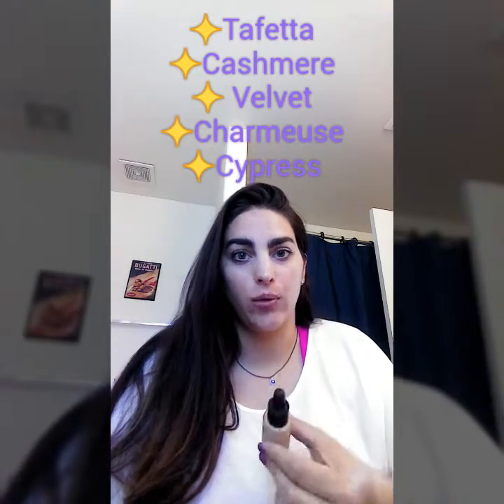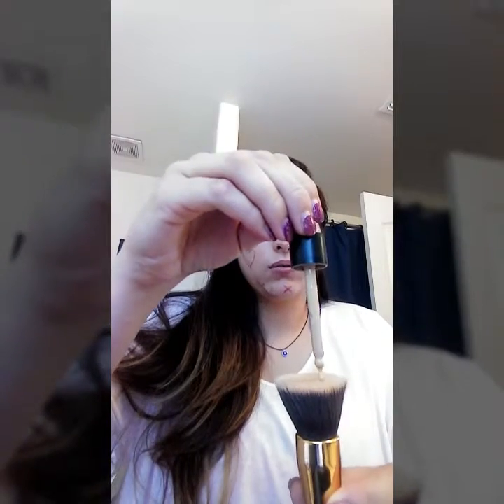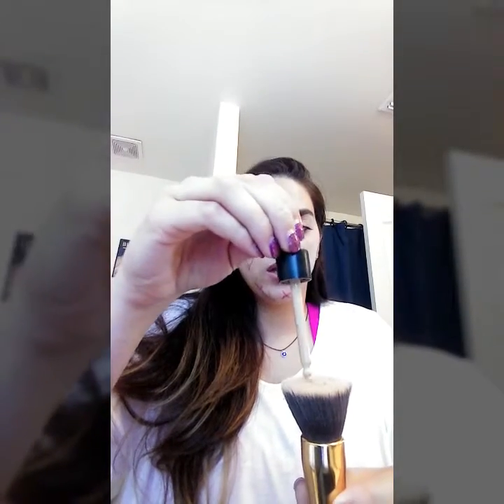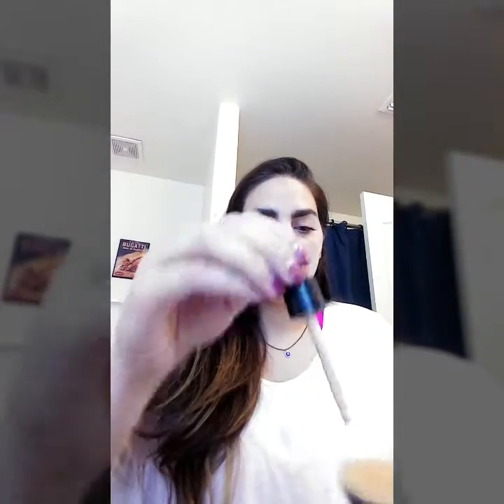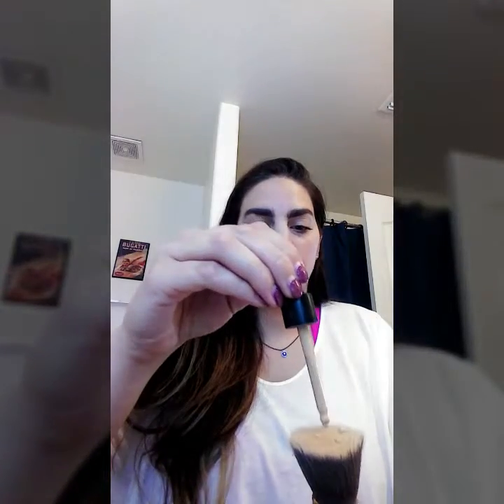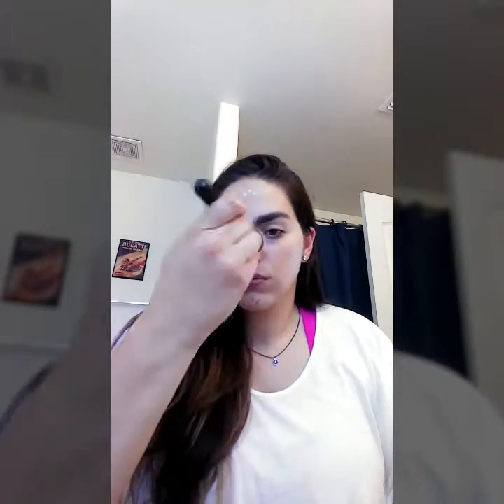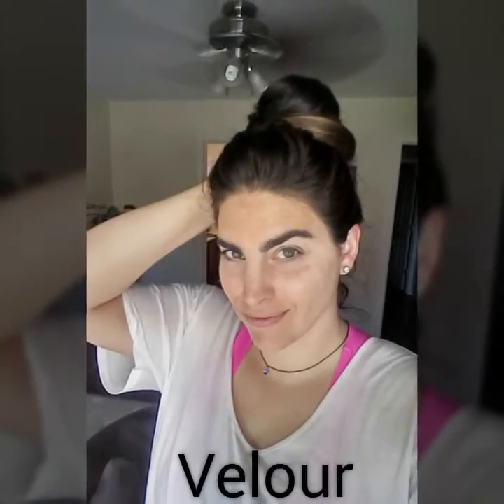❇ Photo Shop In A Bottle ❇ Foundation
Let optical diffusers trans for your skin with Touch Foundation. Flawless full coverage with only 5 drops.